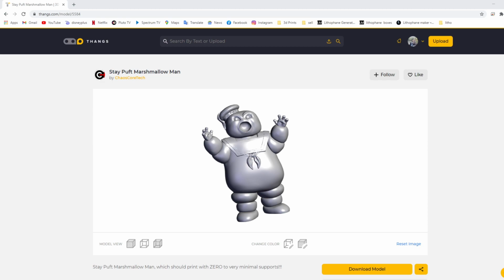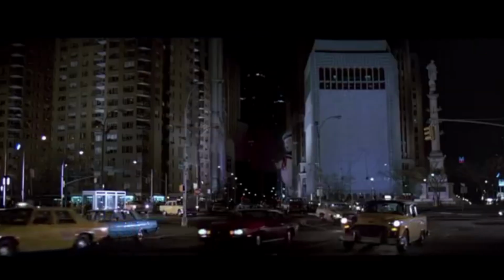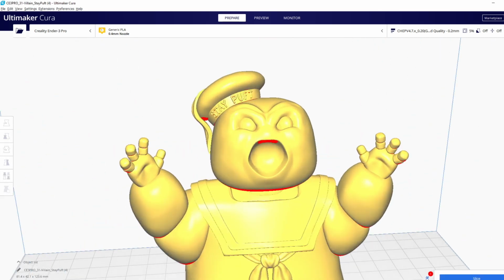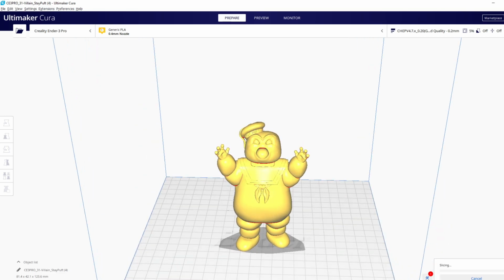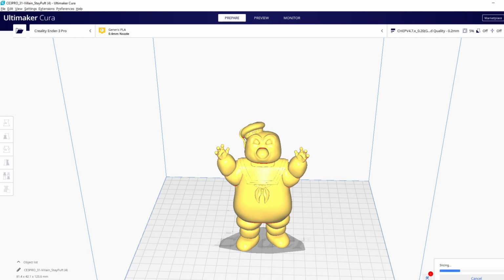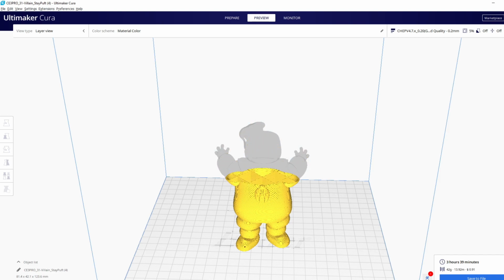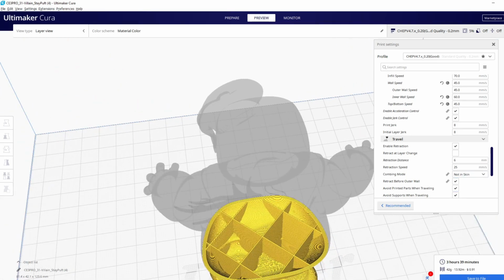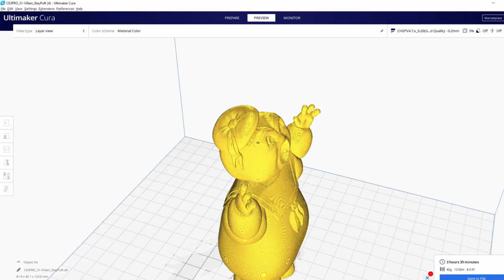3D printing Stay Puft Marshmallow man from the Ghostbusters IN PINK PLA+ found on Thangs.com!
Hey everyone check out this great video, i find a model, slice it and print it ,Printed on a Creality Ender 3 Pro If you want print this thing yourself, you can by downloading it